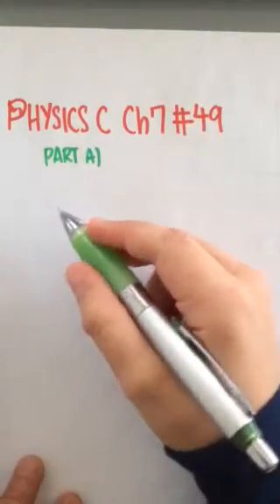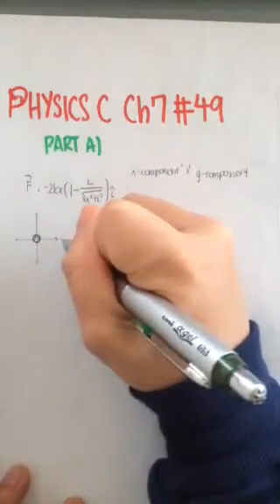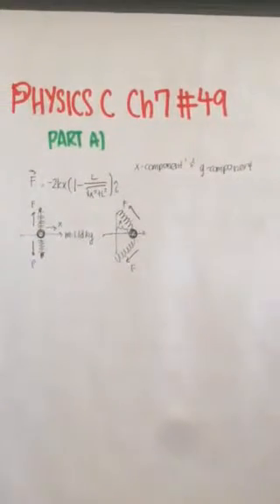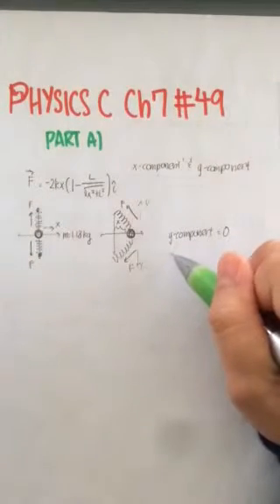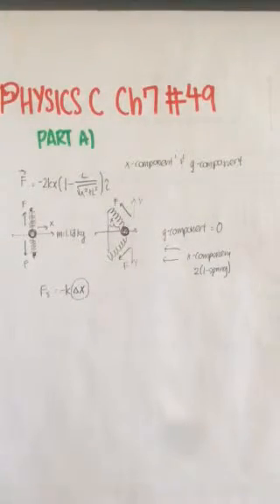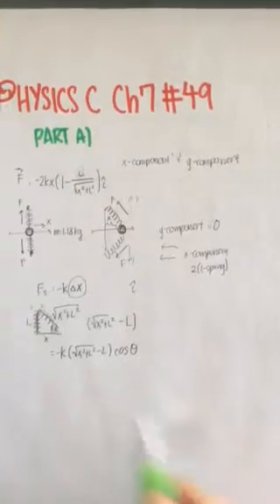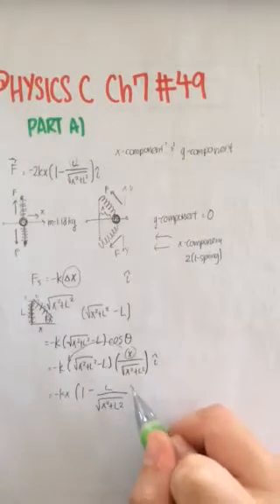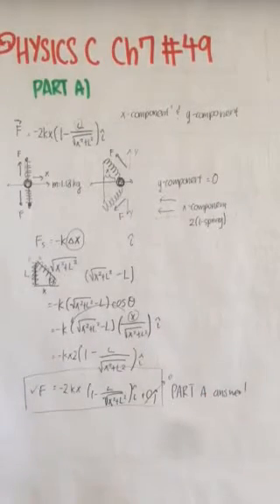Physics C Ch 7 #49 Part A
Mr. Greenberg's Class
1:36 PM 10.23.16